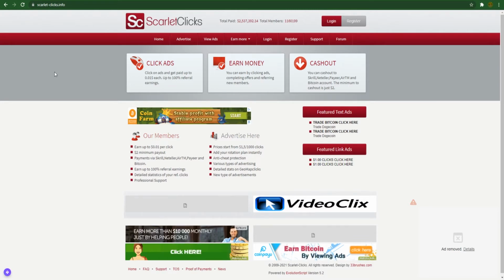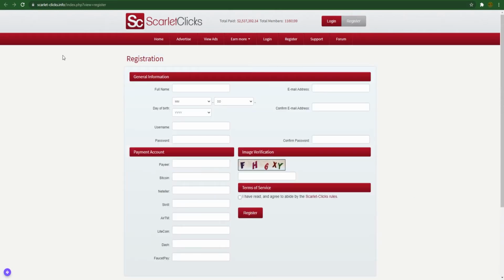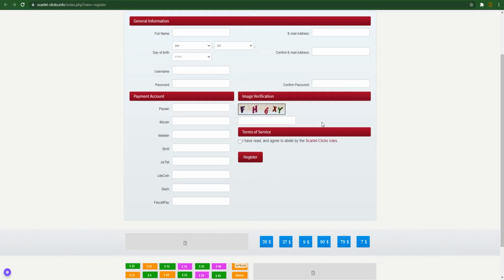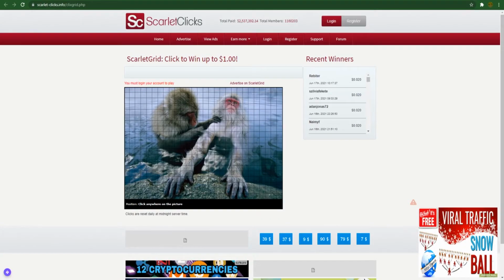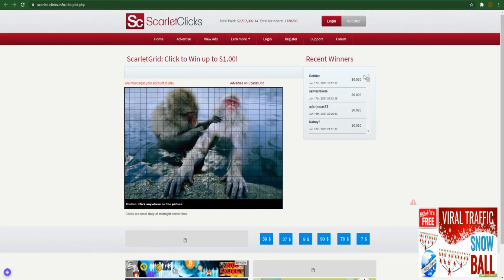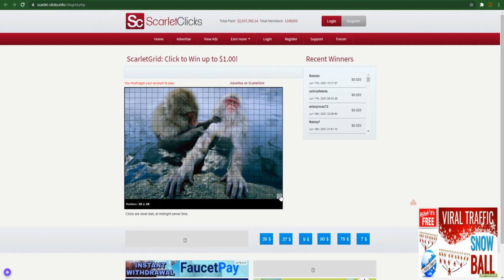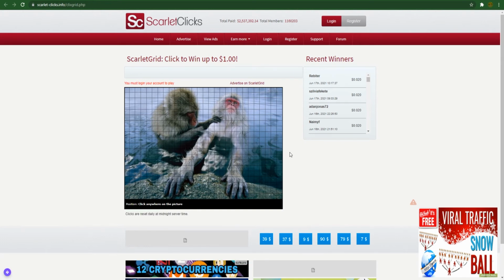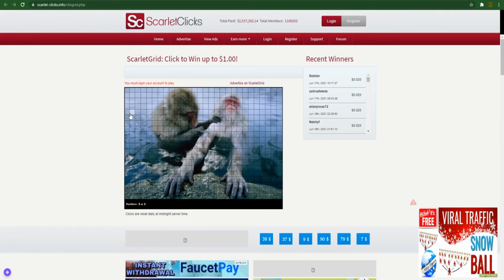Earn Money By Clicking On Ads ($1-$2 Per Click) Easy Way To Make Money Online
Investment spot will show you exactly how to make money just by clicking ads in 2021. Quick and easy tutorial.